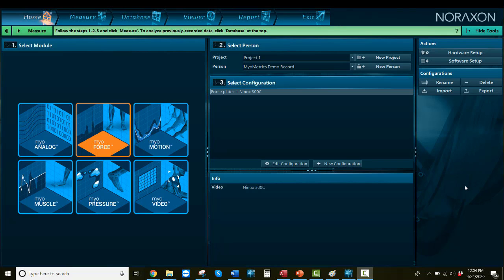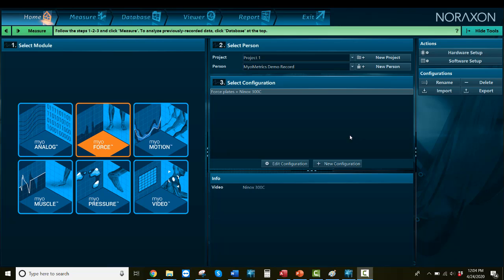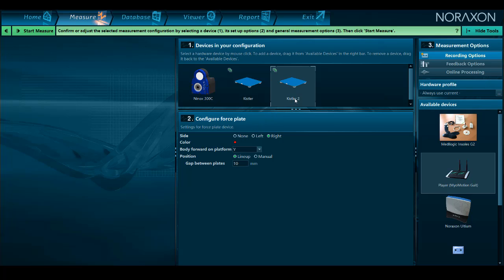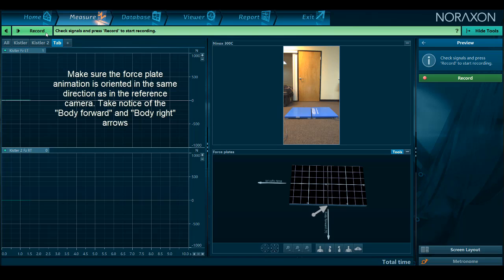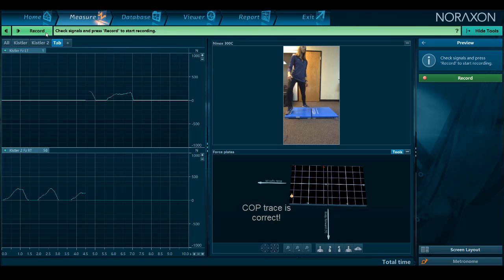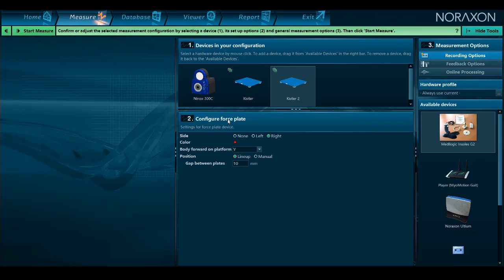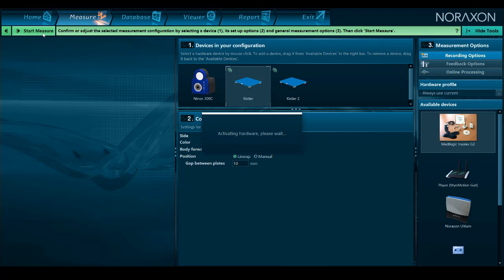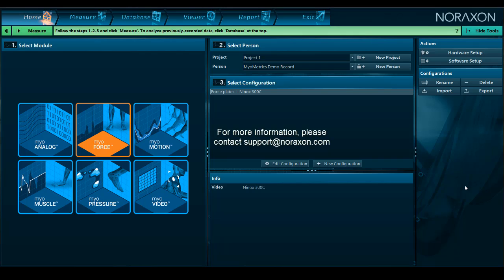CoP Trace Setup Tutorial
myoFORCE Center of Pressure Trace Setup Tutorial for MR3. This feature is only available starting with the 3.16 version of myoRESEARCH.